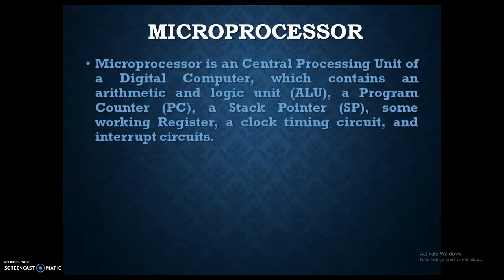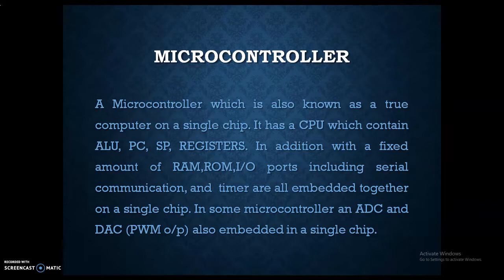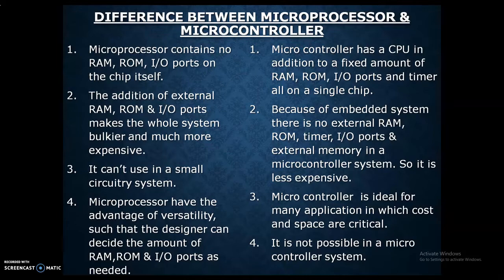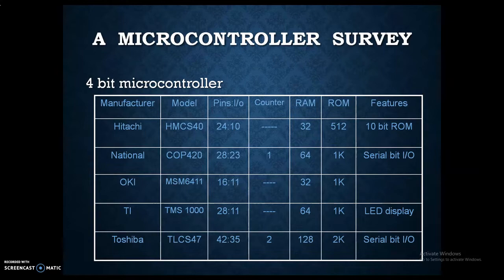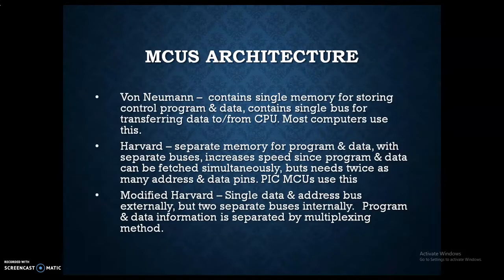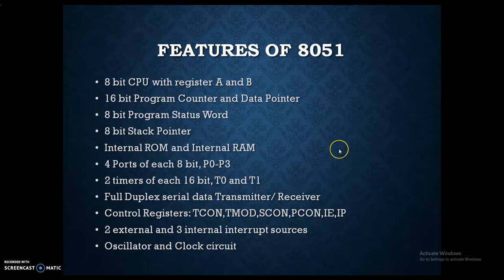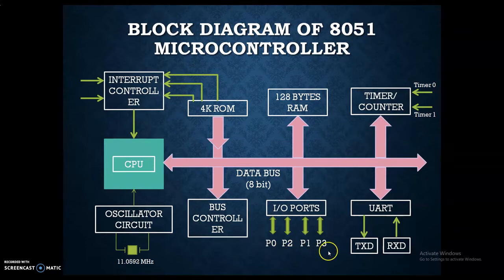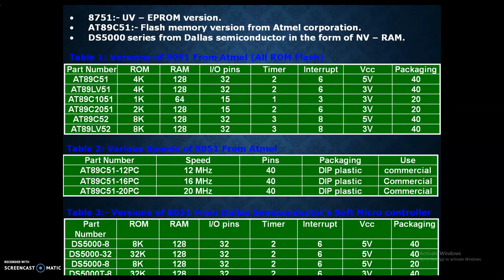Introduction to 8051 Microcontroller Part I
The introduction to 8051 Microcontrollers